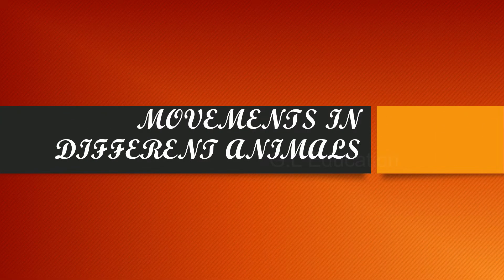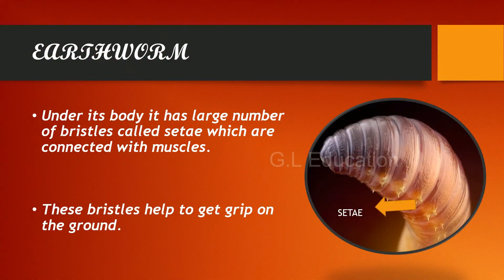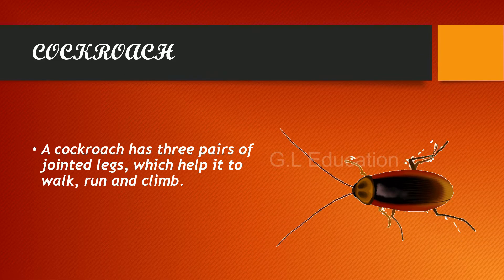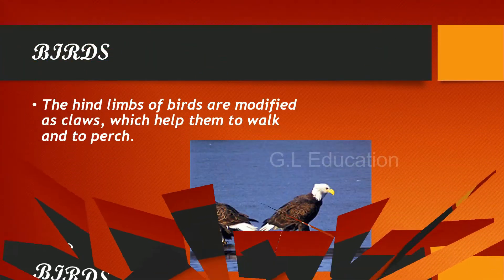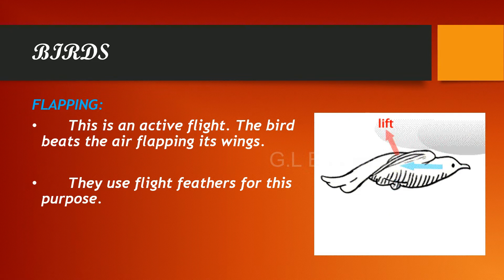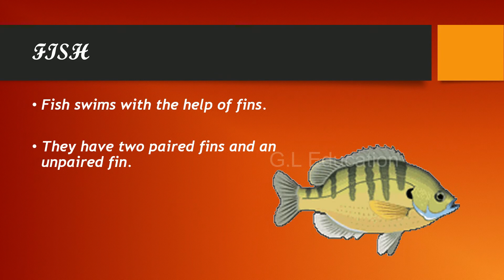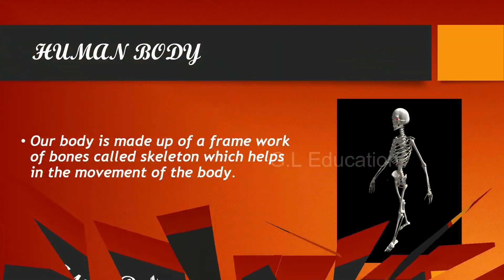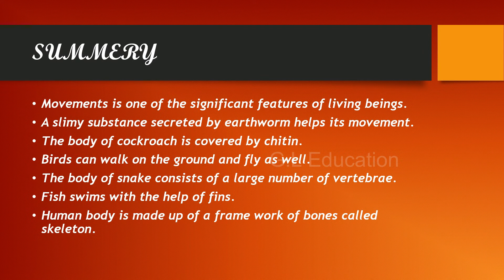Movements in different animals / Earthworm / Cockroach / Snake / Fish / Birds/science /G.L Education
This video is about the movements in different animals including human beings.

Segments and Setae of earthworm are explained here clearly.

Movement and shield of cockroach are mentioned in this video.

Swimming in water and curved movements of snake are explained in this video in detail.

Uses of Fins of fish and flying mode of birds are noted here.

movements of different animals are explained in this video with the suitable pictures.

we hope the students will definitely understand the topic Movements in different animals.